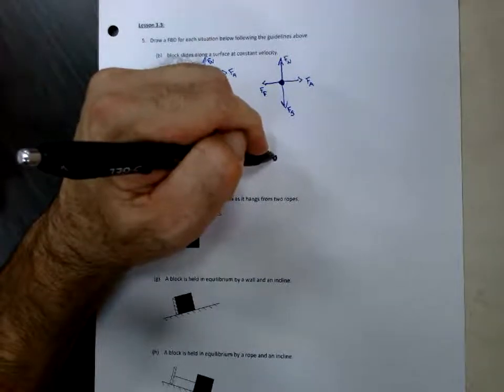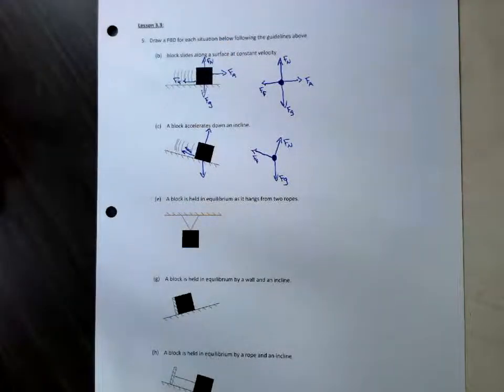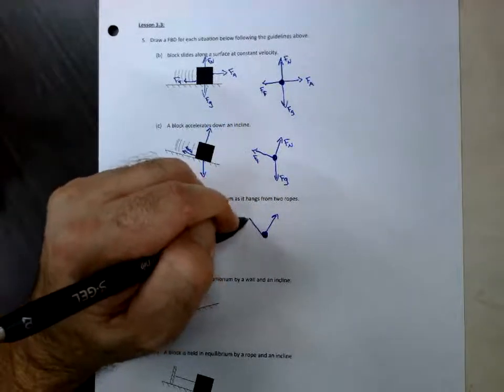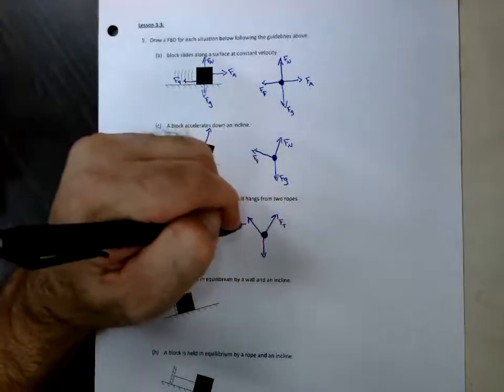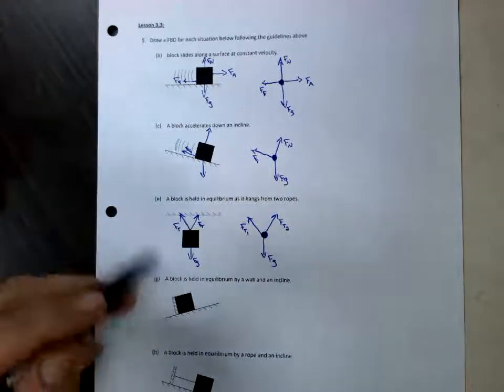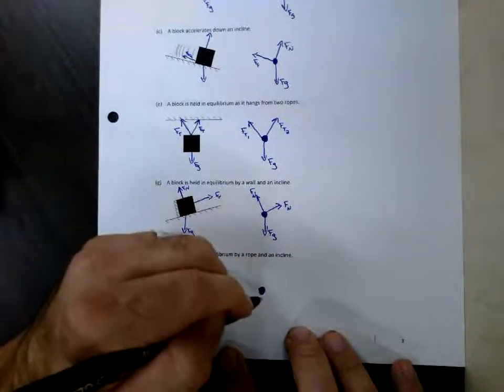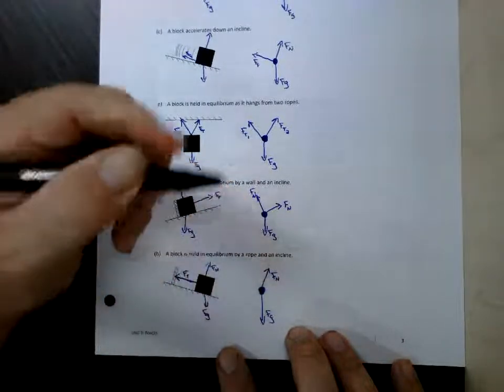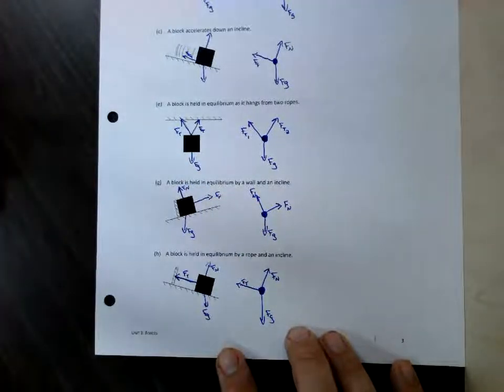Lesson 3.3 Free Body Diagrams #5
Problem work-through for Problem #5 Lesson 3.3 Free Body Diagrams.